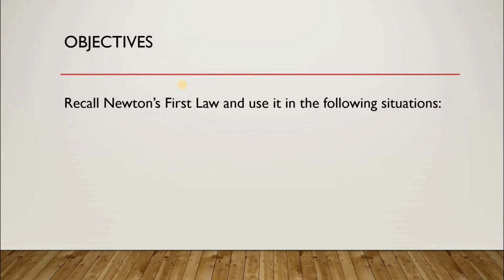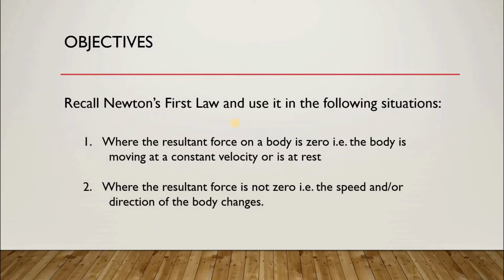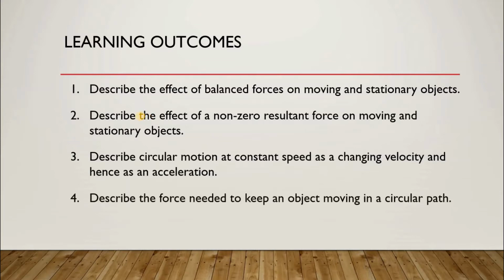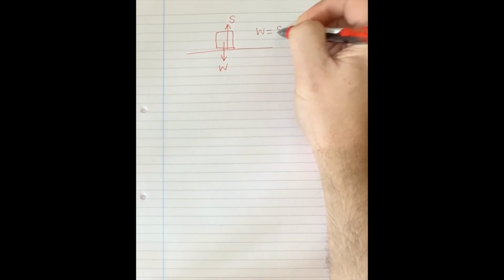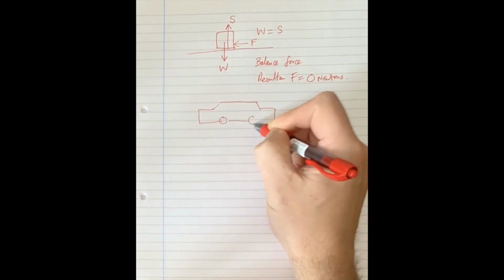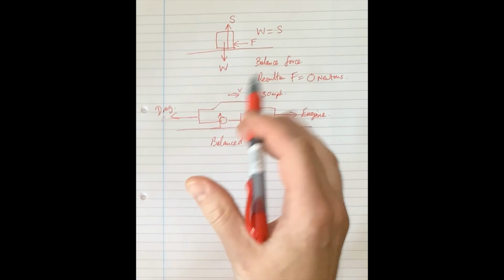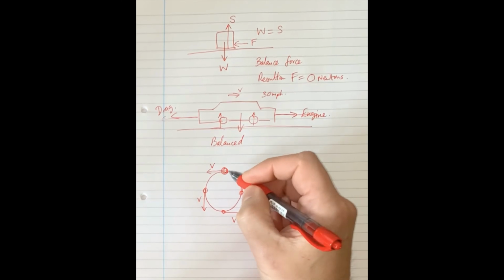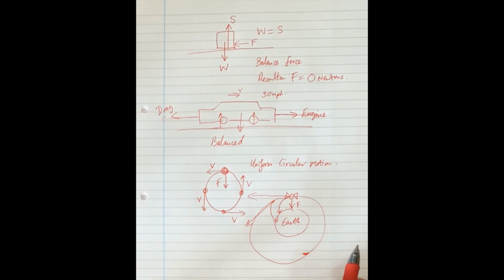GCSE Newton's 1st Law